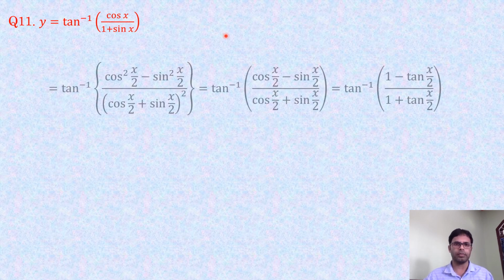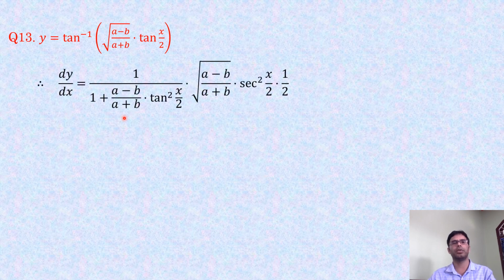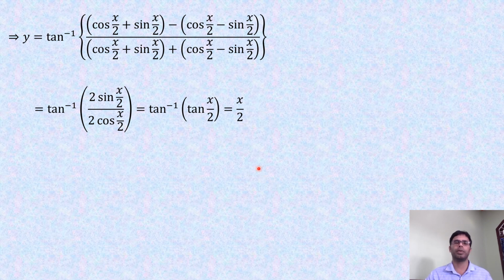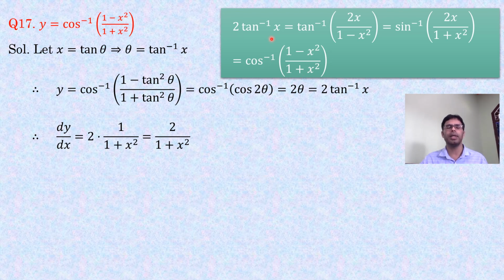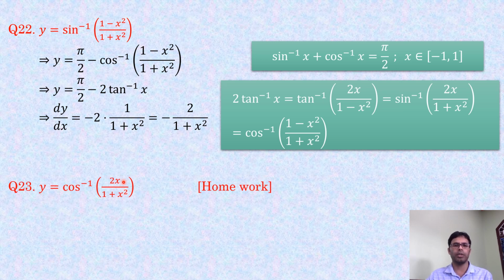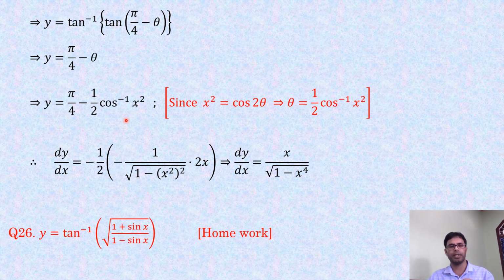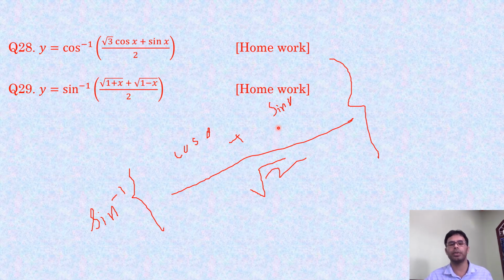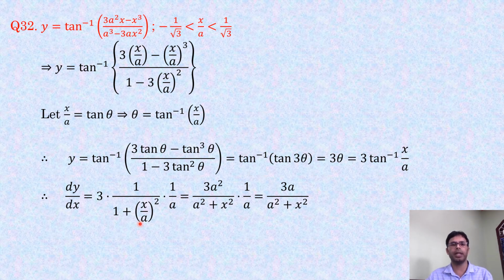Differentiation L-4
Derivative of Inverse Trigonometric Functions | Part-2 |
Problems & Solutions | JEE + Board | Azharul Sir |